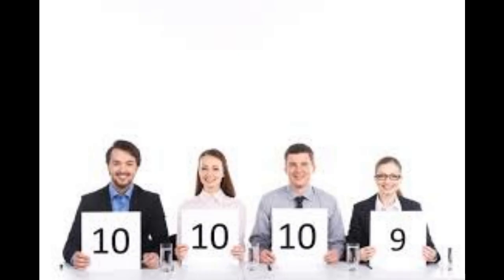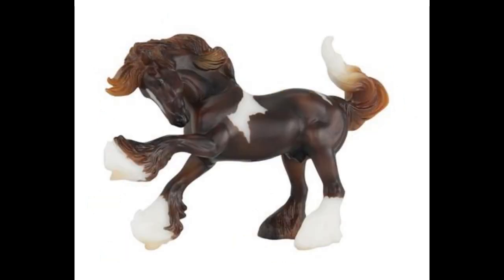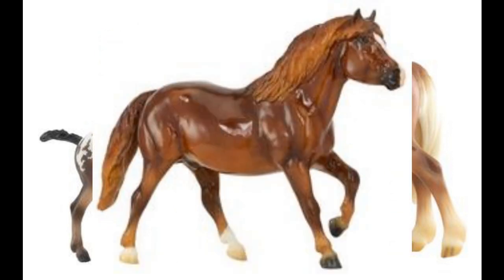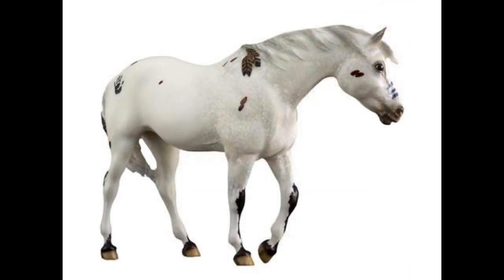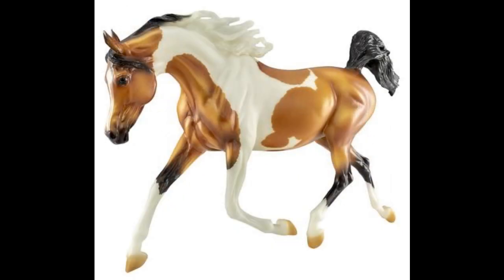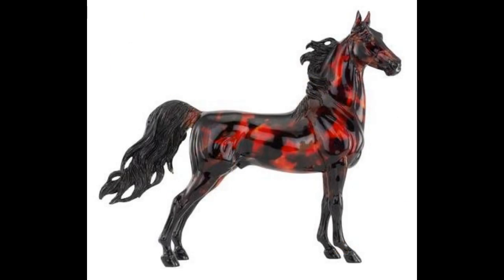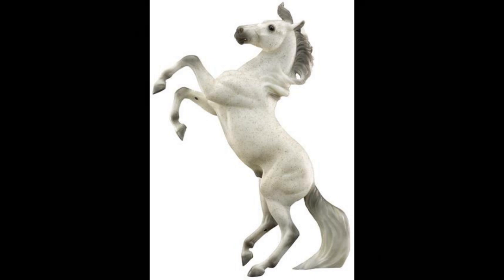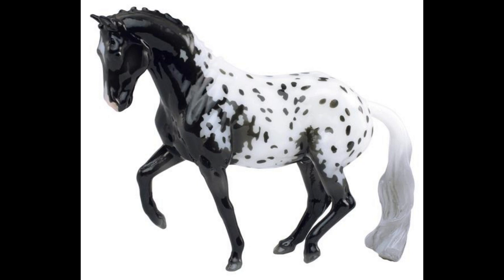MY OPINIONS ON BREYERFEST 2019 SPECIAL RUNS!!!!!!!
Hi guys! I'm so excited for breyerfest 2019 :)  I have a lot more breyerfest videos planned and i have a special someone helping me film vlogs and experience videos this year so there will be A LOT going on so please like and subscribe because there is so much awesome content that will be coming out! Whos your favorite special run model for this year???